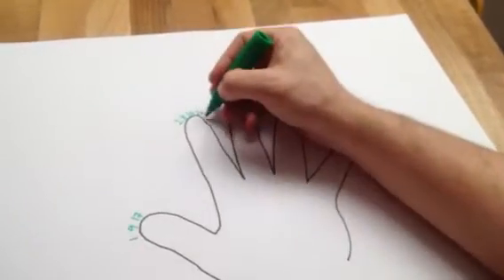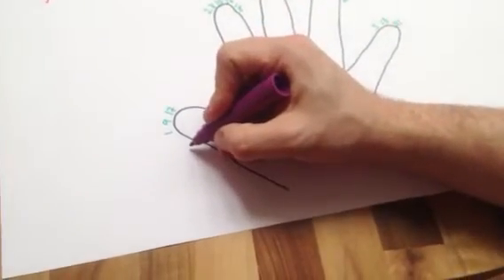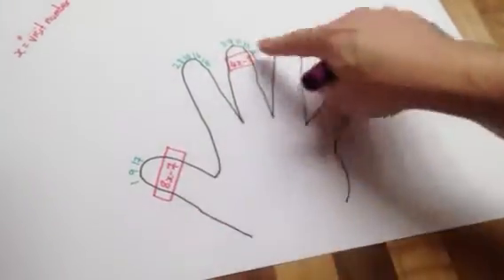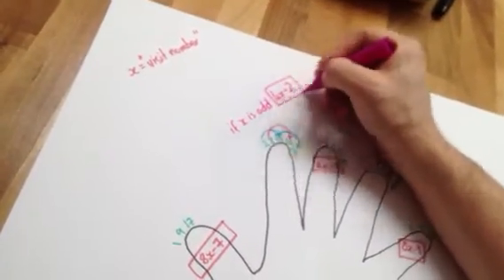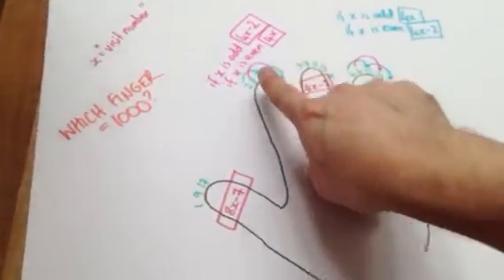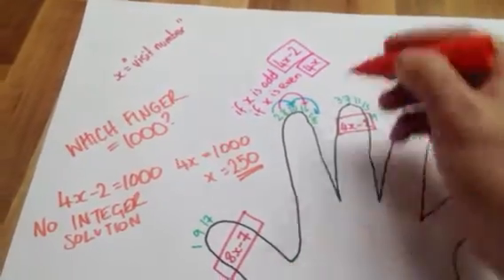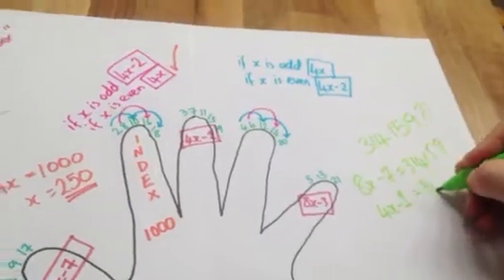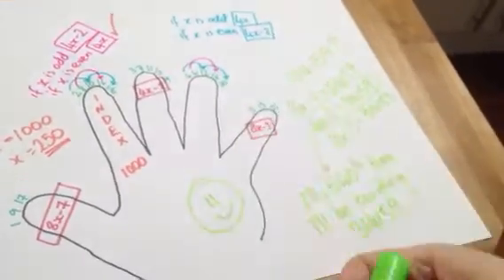Collaborative Maths Puzzle 3-Solution by Chris Smith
Here's our contribution to Jason's latest puzzle! Filmed by Daisy Smith,aged 6!